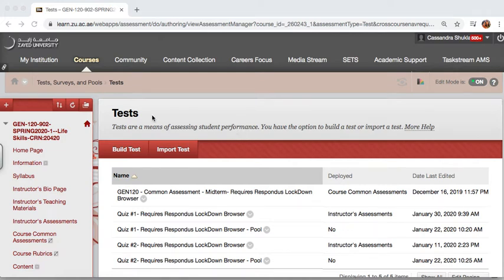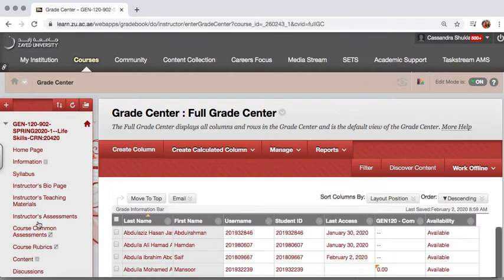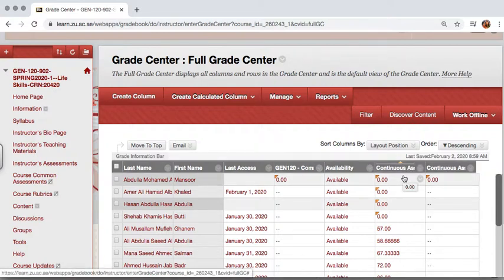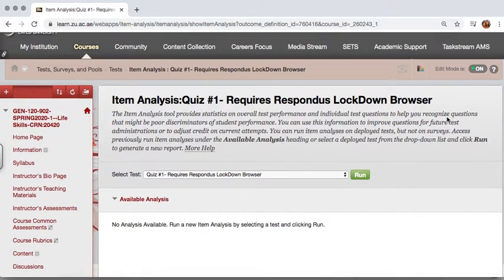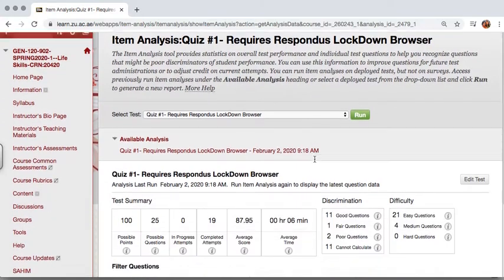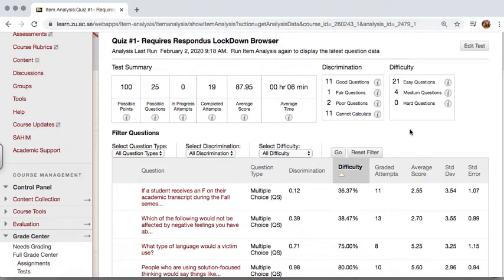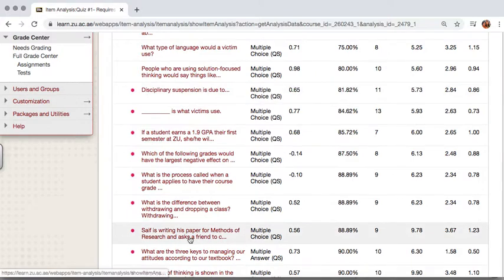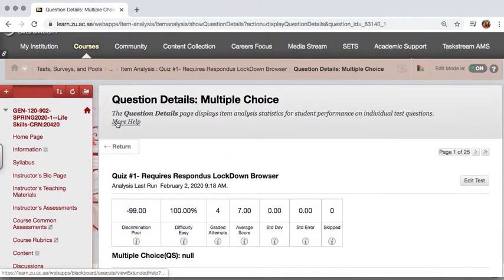Reviewing Student Performance on Quizzes